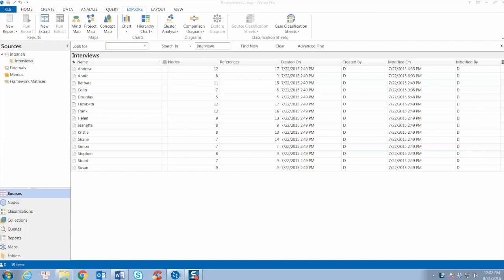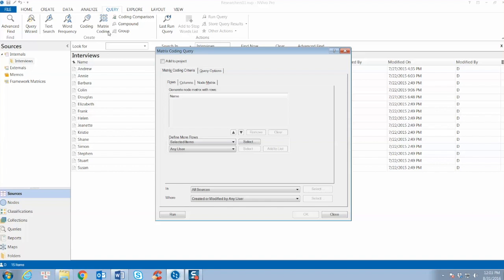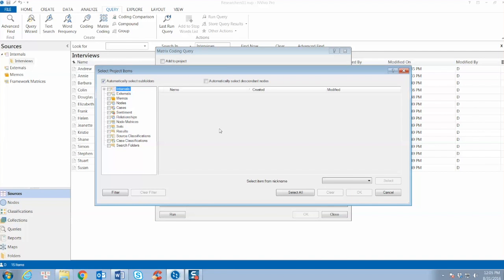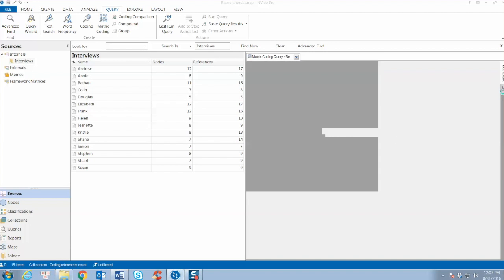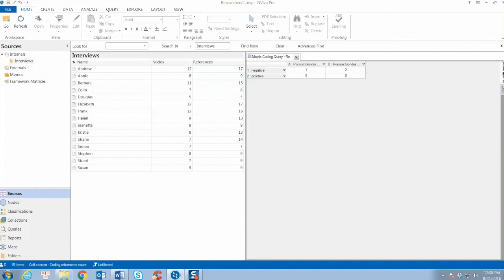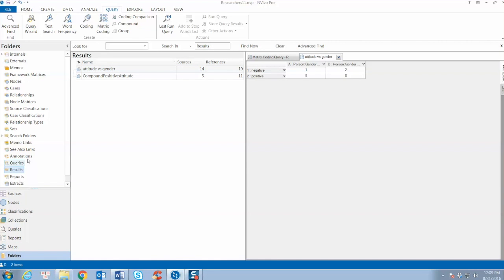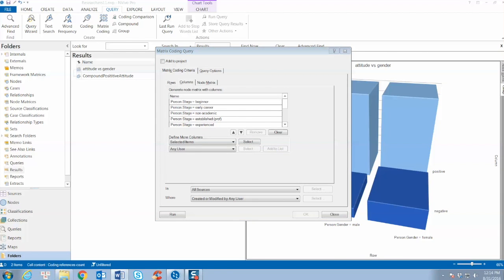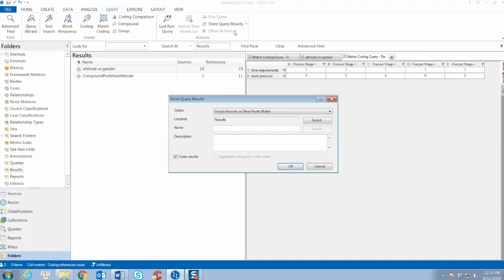NVivo 11 - MatrixCoding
How to perform matrix coding queries using NVivo?